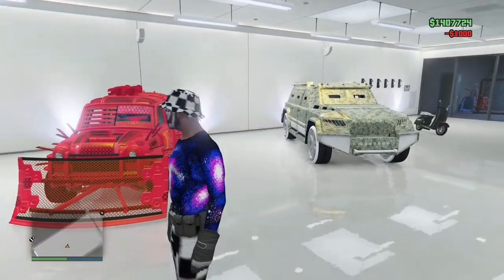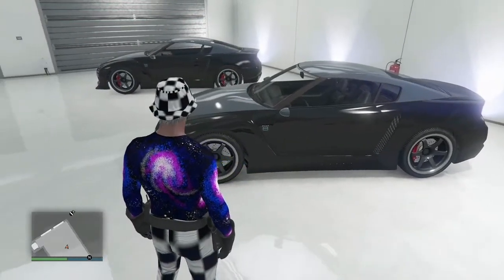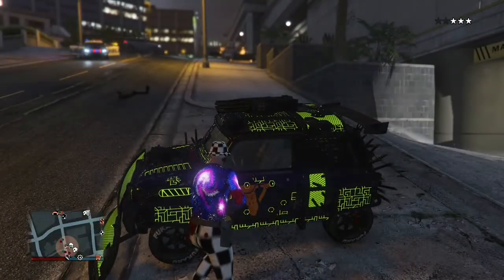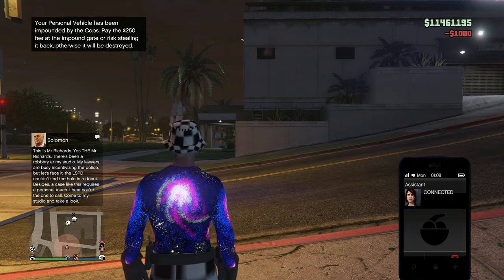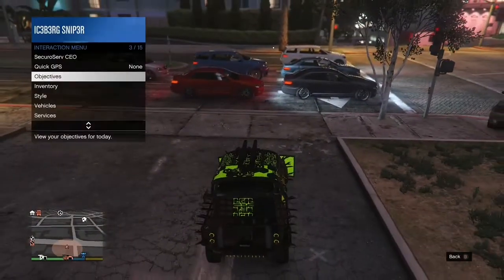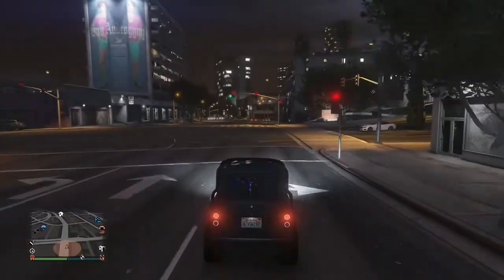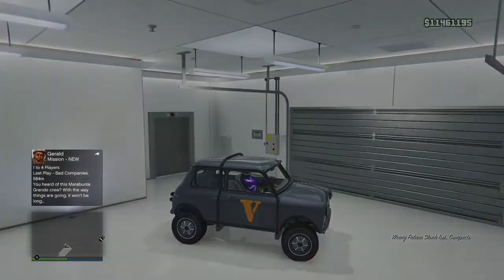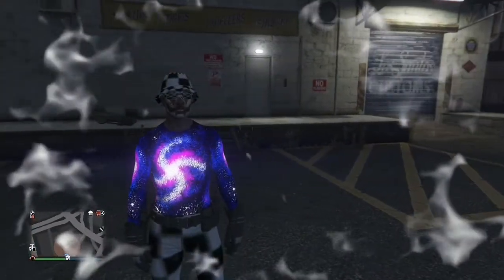**IM BACK** NEW SOLO CAR DUPLICATION GLITCH GTA 5 ONLINE (7,000,000)